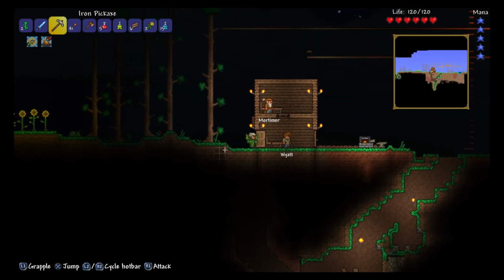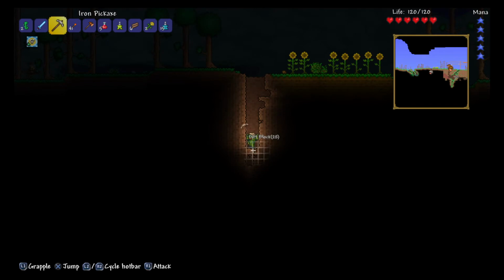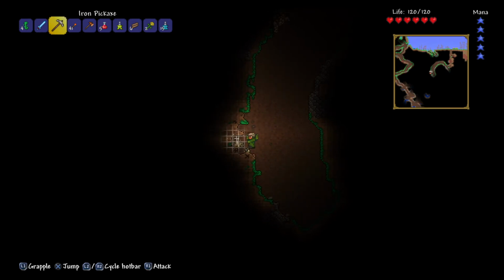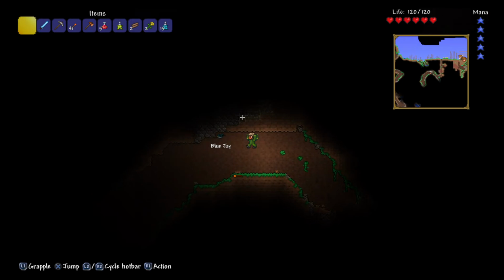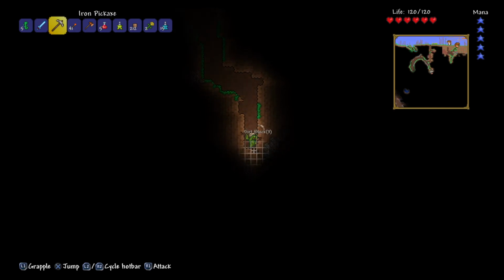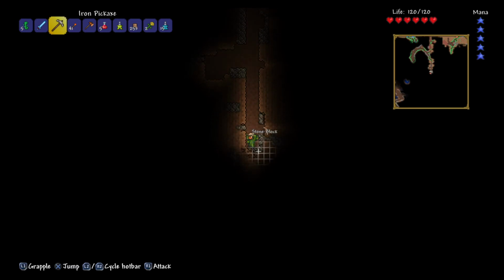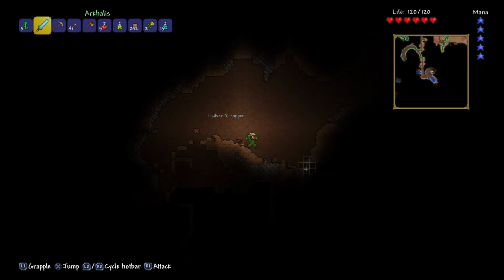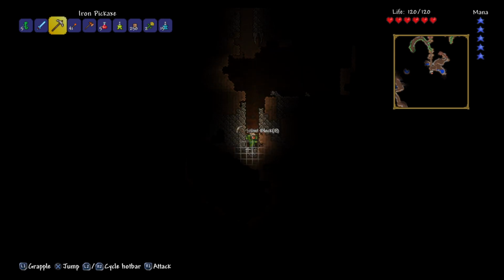Terraria our arkalis [4]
Terraria: PS4™ Edition